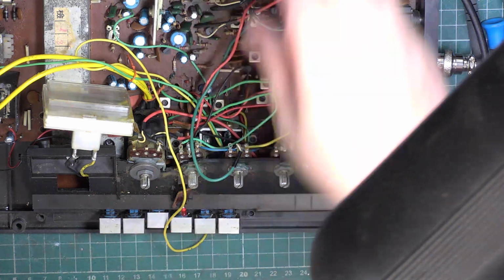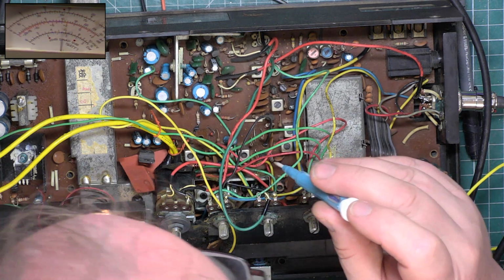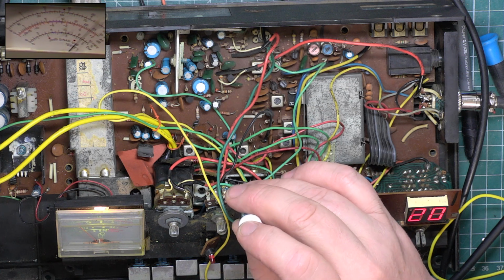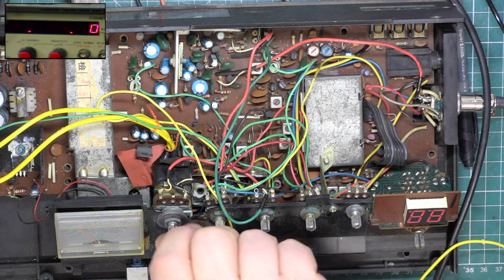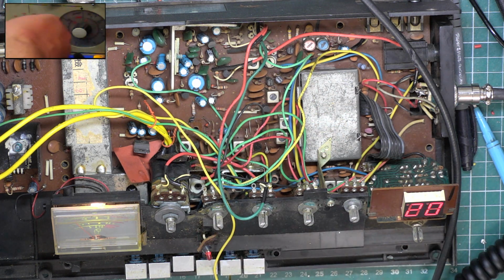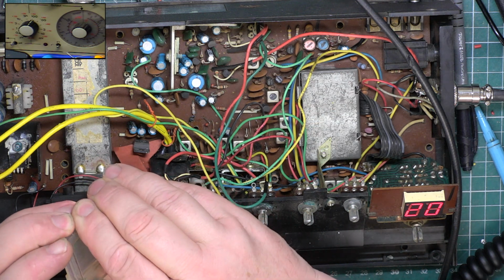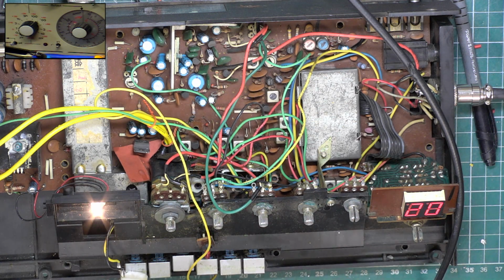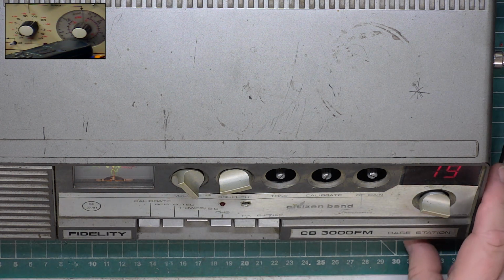Fidelity CB3000FM CB27/81 UK FM CB radio base station - resurrection Pt2 of 2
In part 2, the final part of this resurrection, I discover why there is no transmit & end up with a healthy 2.5W...which is jolly good for these sets. I find the meter is just about knackered, but other than that, the missing knobs & holes in the case we now have a still worthless working set. ideal for the application for which I bought it.

Recorded 14th September 2022

Richard  G0OJF

Lincolnshire, UK